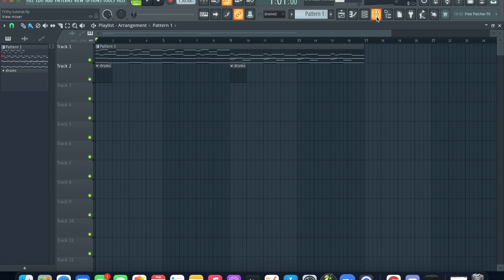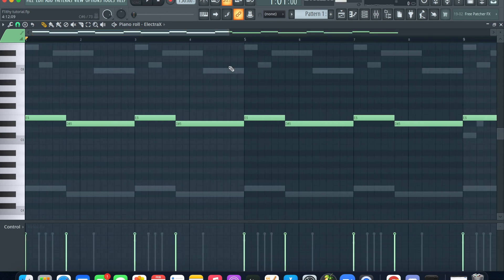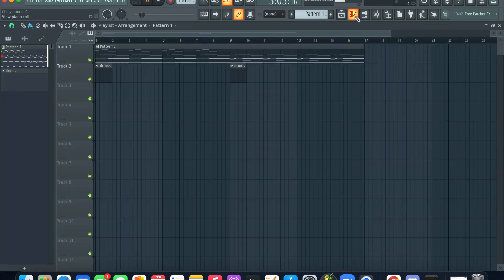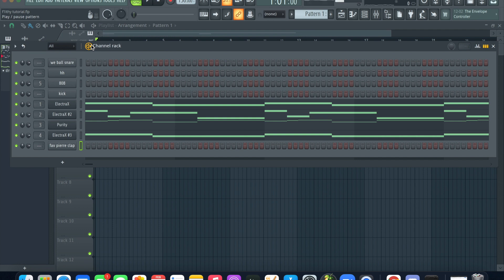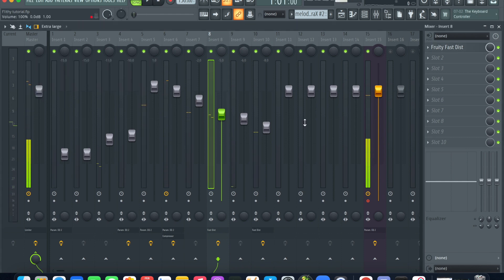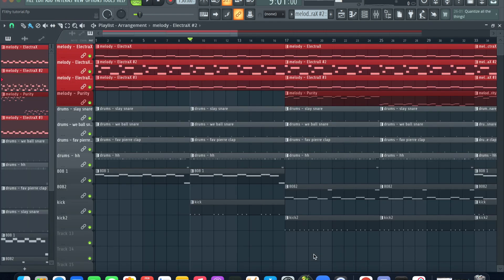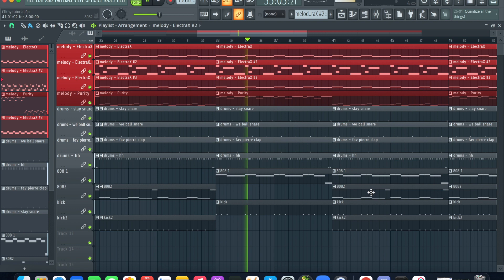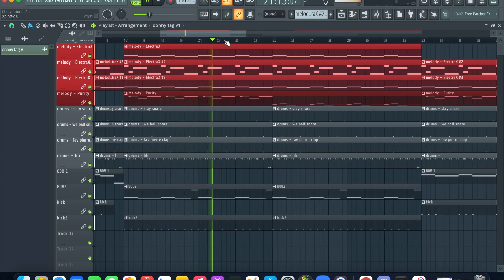making a F1LTHY type beat from scratch // how f1lthy makes beats for WHOLE LOTTA RED (fl tutorial)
F1LTHY PLAYBOI CARTI + WHOLE LOTTA RED tutorial on FL Studio
prod. donny8k